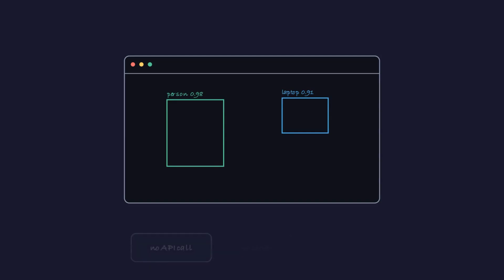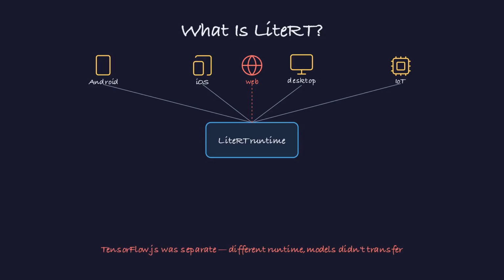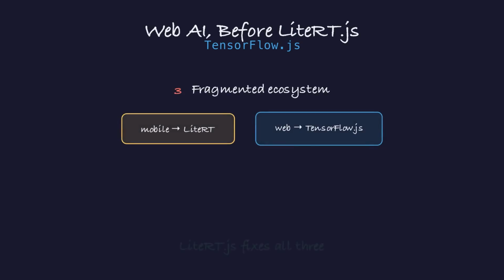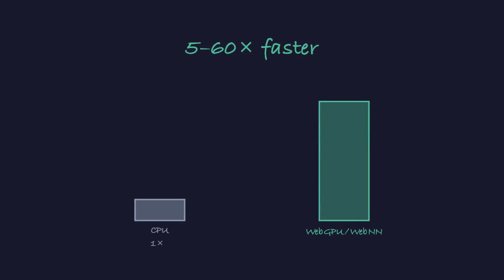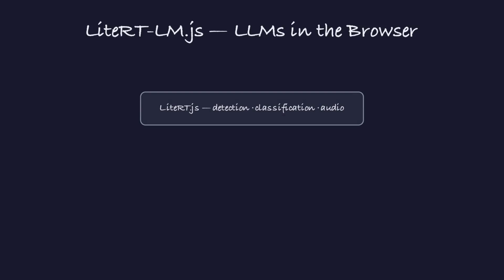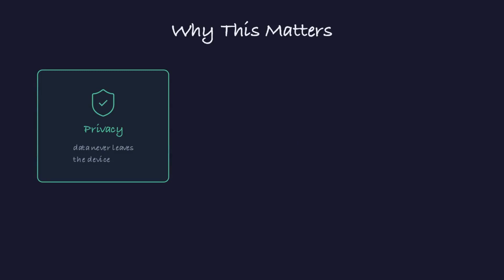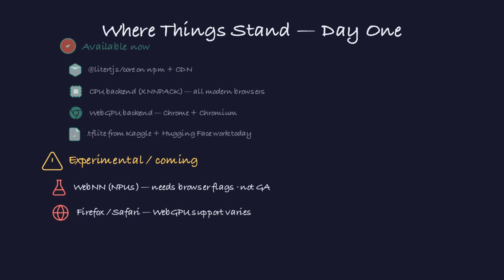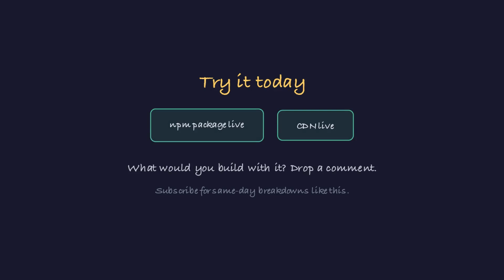Run AI in the Browser — No Server: Google's LiteRT.js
On July 9, 2026, Google announced LiteRT.js — a JavaScript binding of LiteRT (formerly TensorFlow Lite) that brings native, on-device AI inference to the browser. Same runtime, same .tflite model format, hardware acceleration via WebGPU and WebNN, and up to a 5–60x speedup over CPU for real-time tasks.

We cover: what LiteRT is, the three pain points of TensorFlow.js (JS kernels, the 4-step PyTorch→TF.js conversion, ecosystem fragmentation), the three execution backends (CPU/XNNPACK, WebGPU, WebNN), the one-step PyTorch→.tflite path, and LiteRT-LM.js running Gemma 4 (E2B/E4B) LLMs entirely in the browser — serverless, private, and free.

Honest, day-one caveats included: the LiteRT-LM web API is an early preview (text-in/text-out, Gemma 4 only), and the WebNN backend is still experimental and needs browser flags.

Sources: Google Developers Blog, July 9 2026 (Ping Yu, Marko Ristić, Matthew Soulanille, Chintan Parikh); Google AI Edge documentation; LiteRT-LM GitHub. Accurate as of July 2026.

Chapters:
0:00 Intro
0:03 AI running in the browser (the hook)
0:51 What is LiteRT?
1:53 The problem with web AI before
2:57 What LiteRT.js actually is
4:24 The model conversion path
5:14 LiteRT-LM.js: LLMs in the browser
6:27 Why this matters: privacy, cost, latency
7:23 Current status (day one)
8:21 Recap